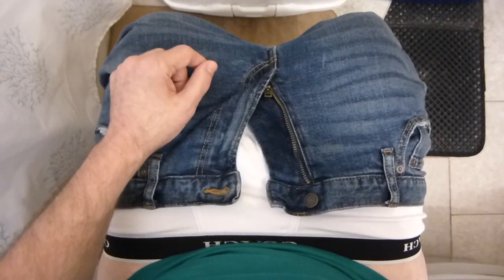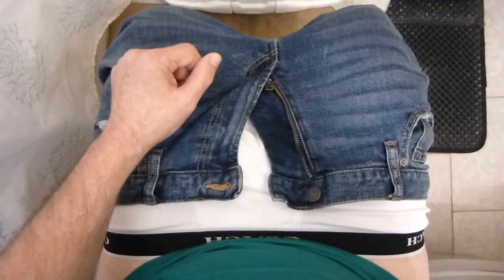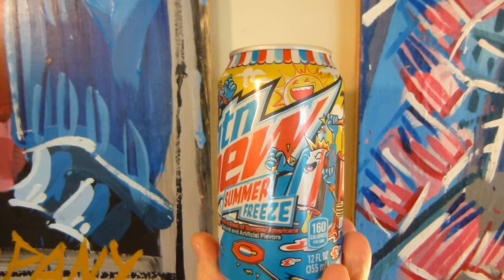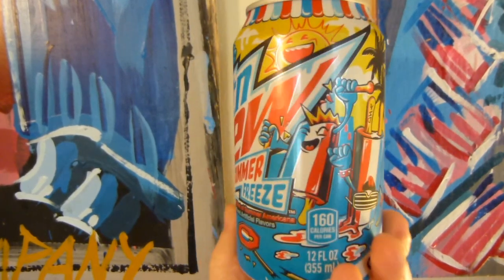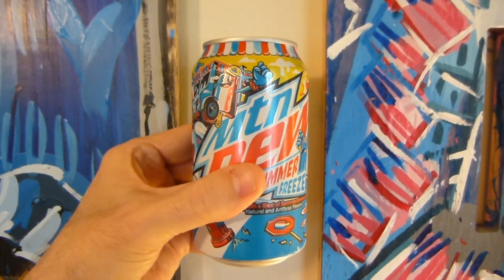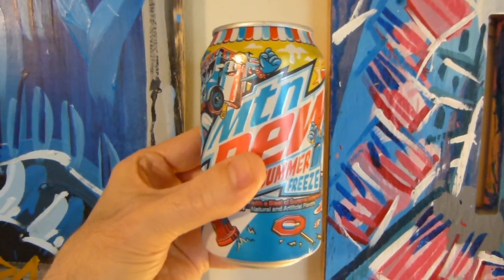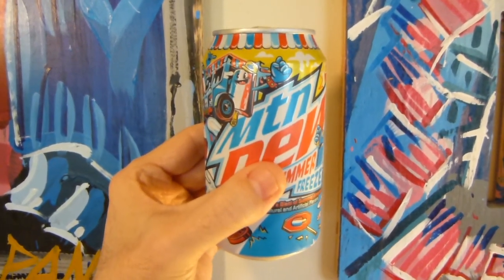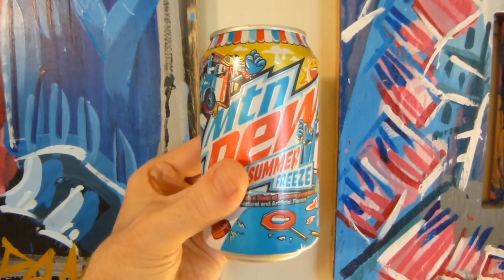AMERICA flavored Mtn Dew?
TB2Reviews Mtn Dew Summer Freeze

Review from the Gallery

- Not your average Food Review Network
- Not your average Lifestyle Network
- Not your average Outdoor Network
- Not your average Art Network
- Not your average Fashion Network
- Not your average Comedy Network
- Not your average Sports Network
- Not your average Music Network
- Hosted by
- Not your average Influencers
- We're not average